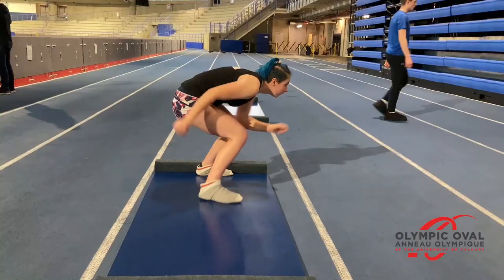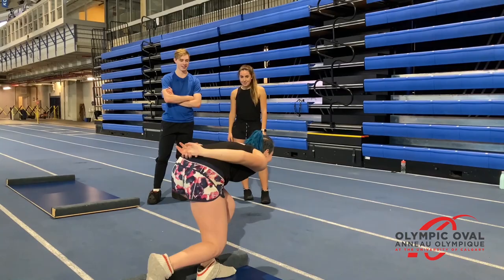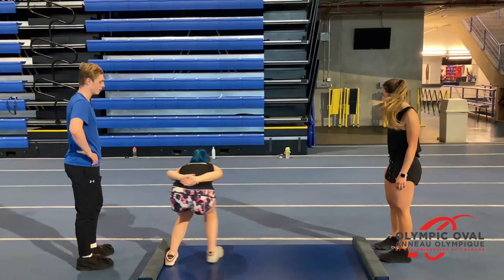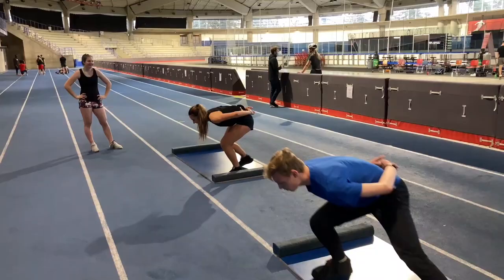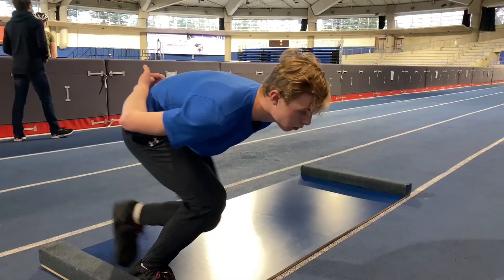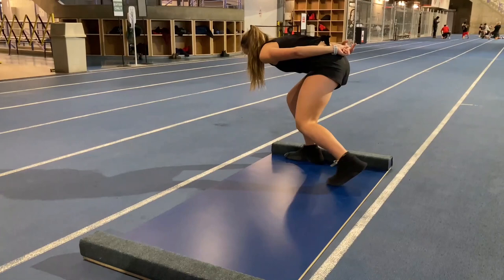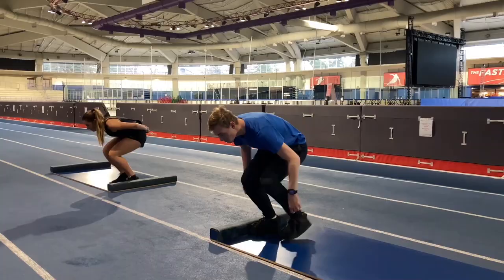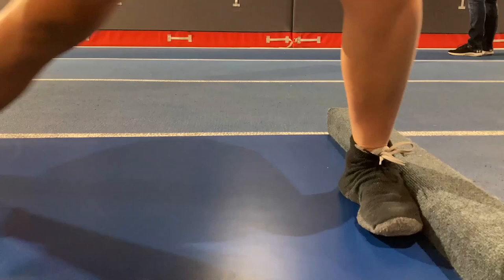Equipment: The Slideboard & the Heavy Sled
To license ISU footage for more information.